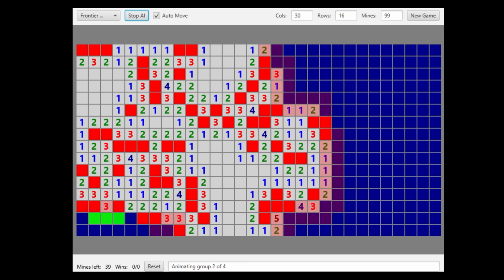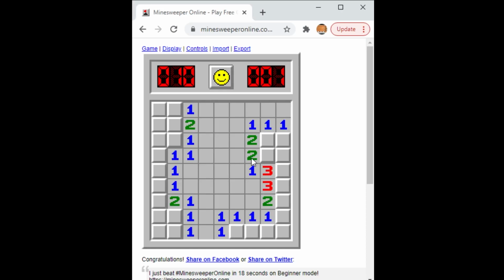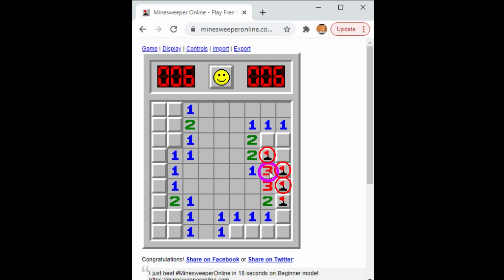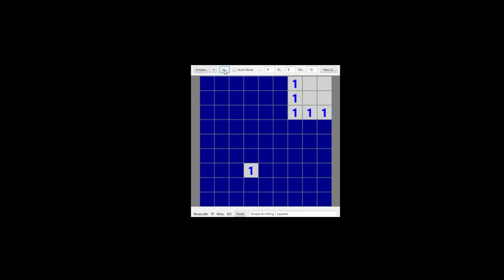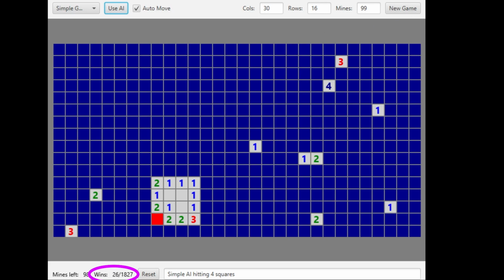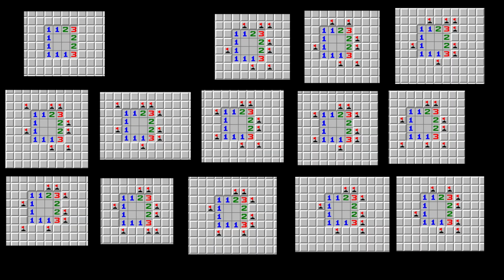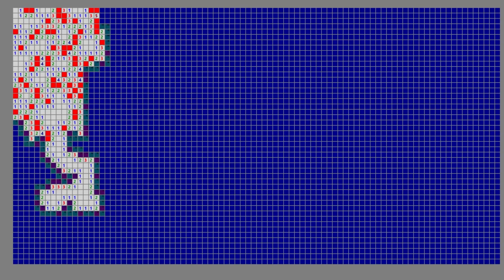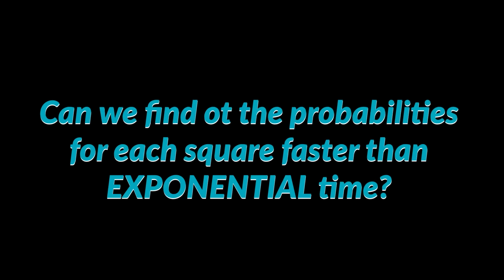Minesweeper AI (Playing on Massive Games)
In this video I show off a minesweeper AI that I built which can solve accurately very large games, using a significant improvement to backtracking.

Not mentioned in the video due to how long and complicated it was:

Another thing to consider when it comes to combinations and probabilities, was that the probability of a combination depends on how many mines it includes. Combinations with mine density closer to the rest of the board are more likely. So all the calculations and algorithms are basically run many times over, with different mine count assumptions, so that this aspect could be done accurately.